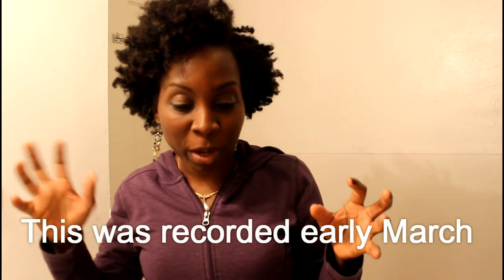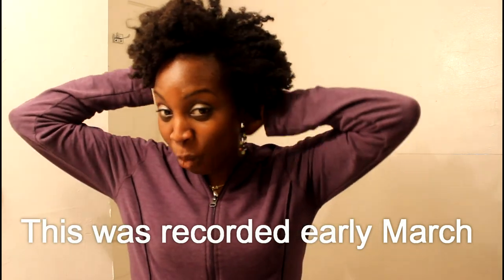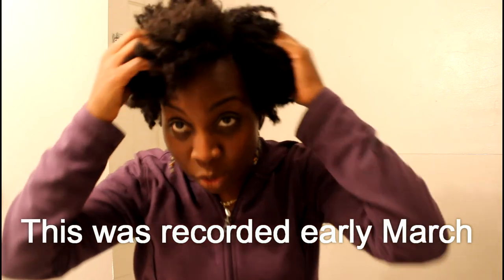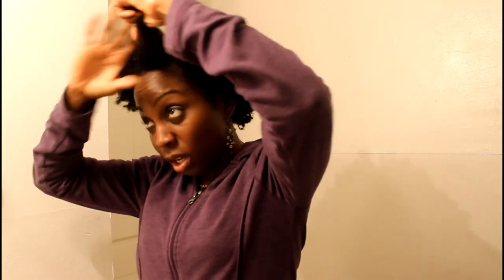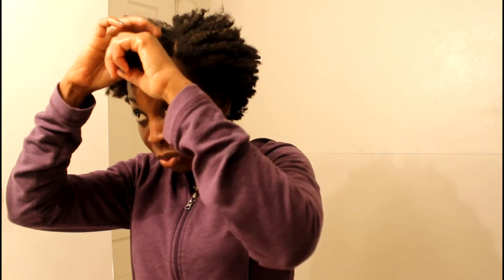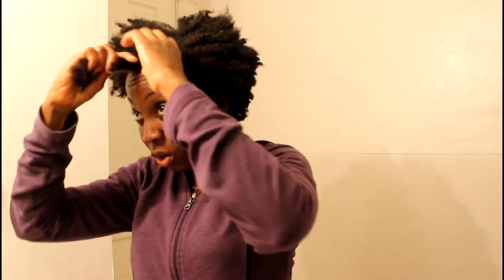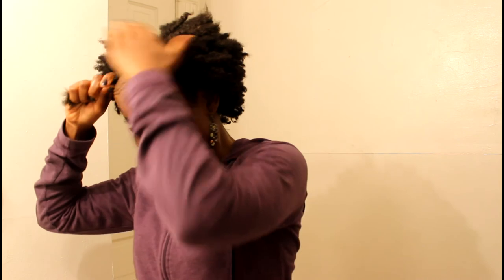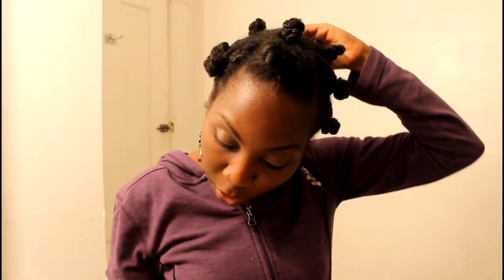127 * Natural Hair Dry Bantu Knots Out using Curls Cashmere Curl Jelly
This video was done while I was on vacation early March. Pictures of results are at the end.

Products used:
Shea Moisture Curl and Style Milk
Curls Cashmere Curl Jelly.

Video Editing Information:
       Song: Branches
       All Photos taken by me